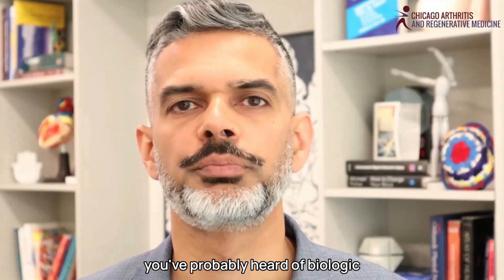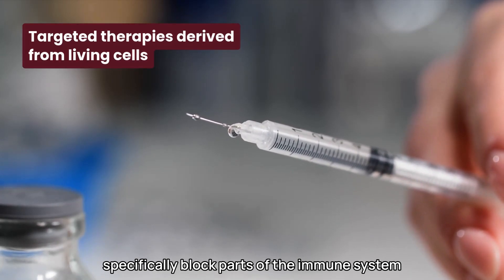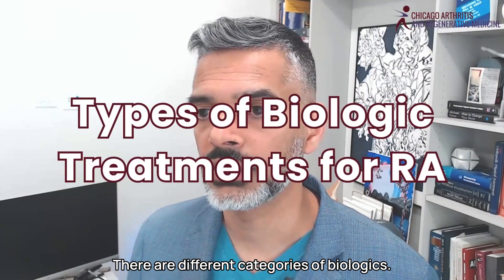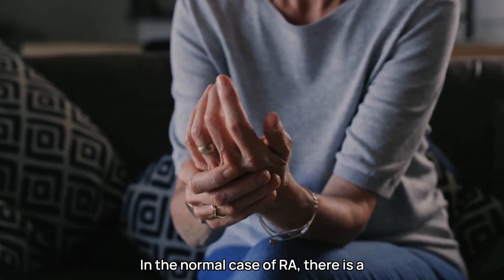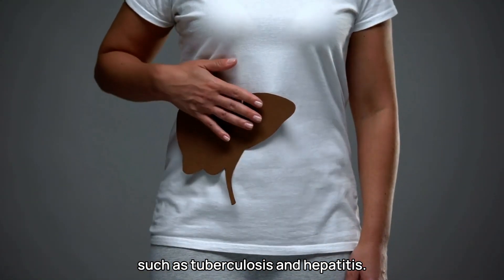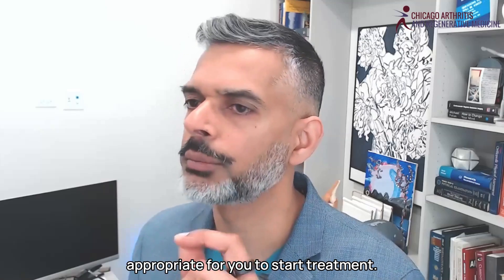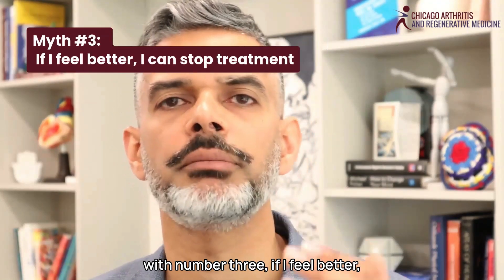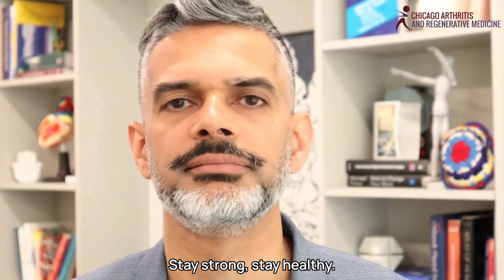Biologics for Rheumatoid Arthritis: Risks, Benefits & What You Need to Know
💊 Biologic treatments have revolutionized RheumatoidArthritis care—helping patients reduce pain, protect their joints, and live fuller lives! But how do they work? What are the risks & benefits? 🤔

Watch the video to learn everything you need to know about biologics for RA! 🎥👇

At Chicago Arthritis and Regenerative Medicine, our mission is to improve your pain and function, allowing you to do the activities you enjoy with the people you care about.

This is accomplished with various nonsurgical modalities to treat musculoskeletal and orthopedic conditions, including using your own blood and stem cells to treat arthritis, tendinitis, injuries, and back pain.

Our goal is to educate people on the complexity of what is causing their pain into understandable concepts. We then apply tried and true medical principles with the most state-of-the-art nonsurgical treatments available.

ChicagoArthritis.com
Facebook.com/ChicagoArthritis
Instagram.com/chicagoarthritis/
Twitter.com/chiarthritis
Linkedin.com/in/siddharth-tambar-04021413